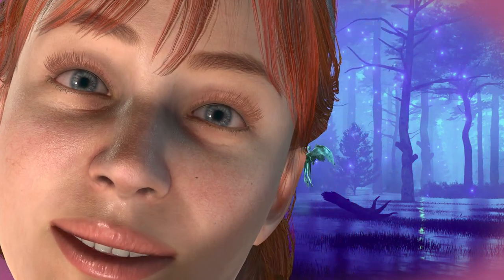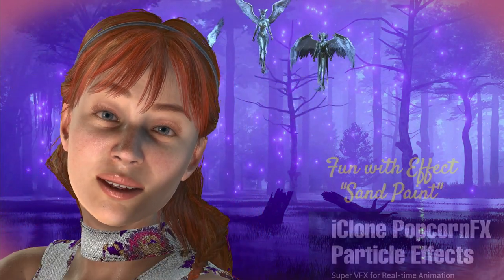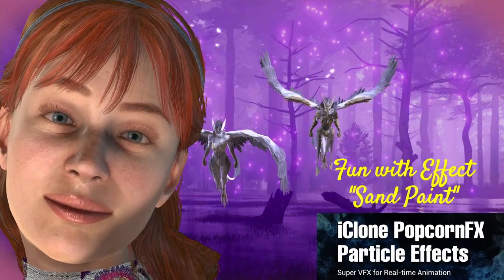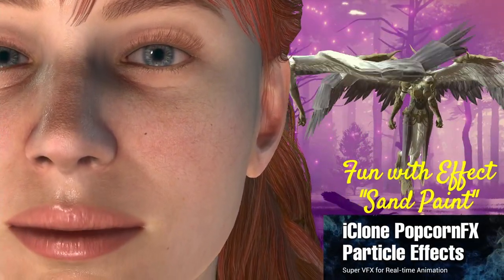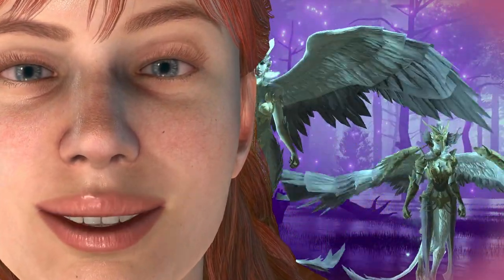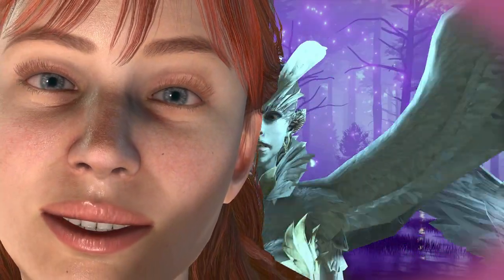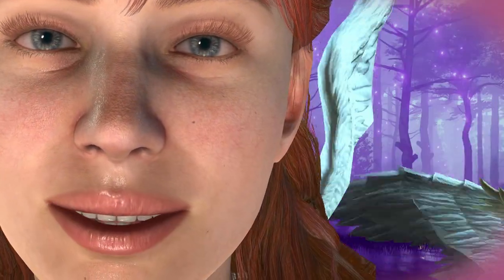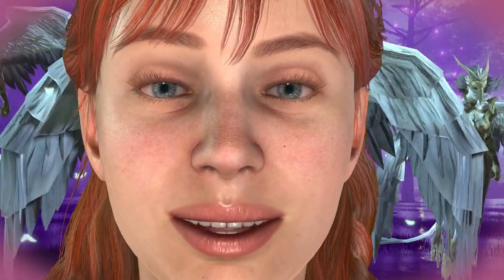Iclone Animation More FUN with Real Time Popcornfx Particle Effects Character Creator 3 Acculips 🤩